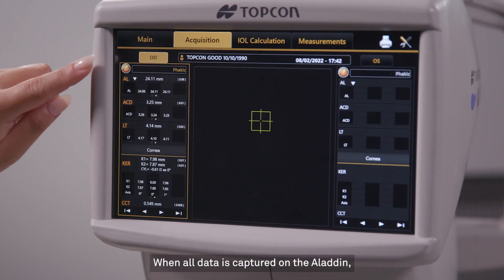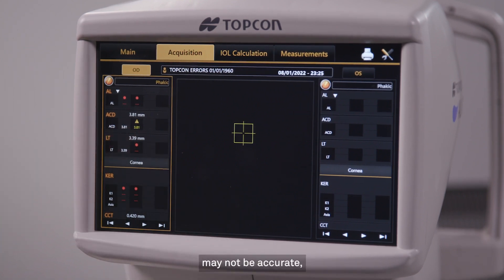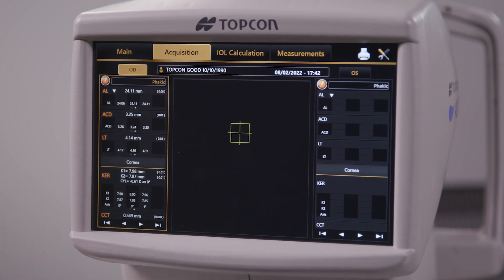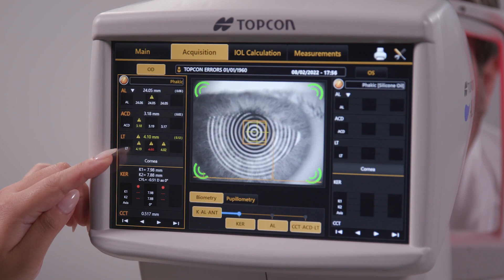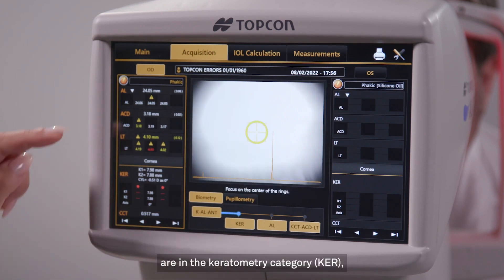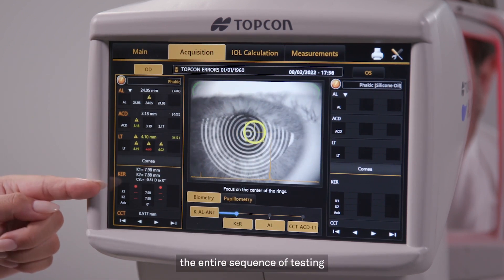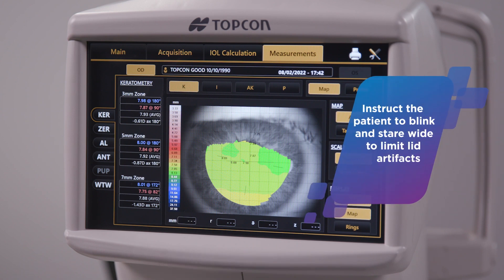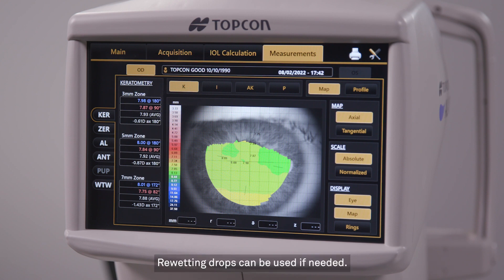How to Determine Reliability of my Biometry Data on my Topcon Aladdin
Having reliable biometry data is important for performing intraocular lens calculations on the Aladdin.  This brief quick tip video walks you through the process of determining the reliability of your biometry data!